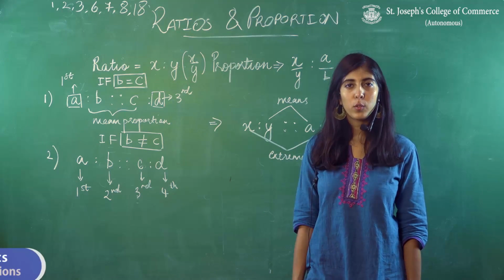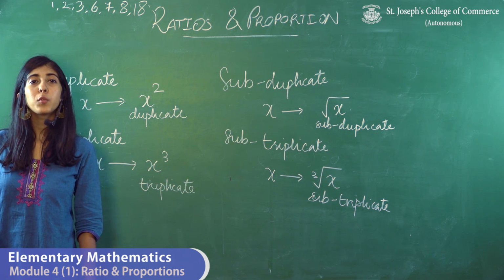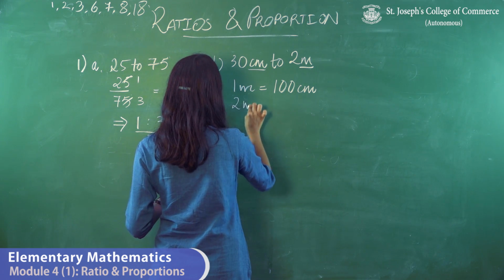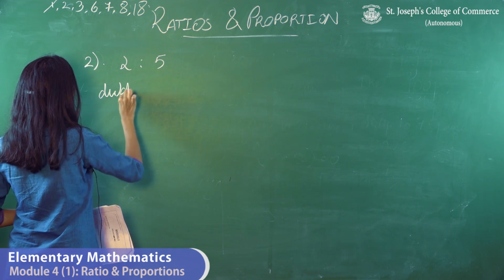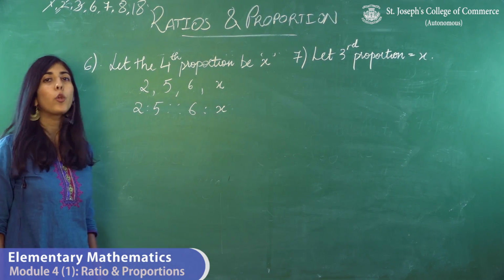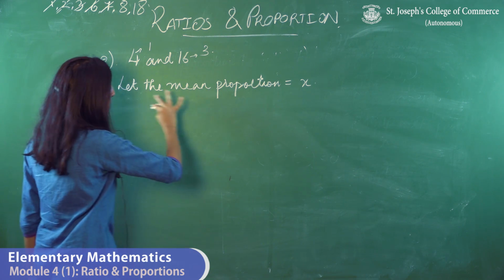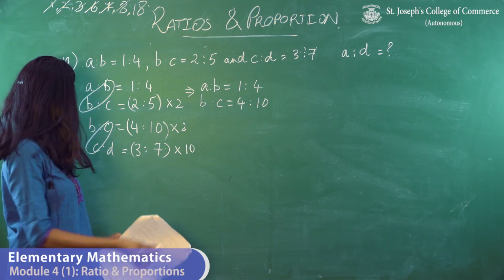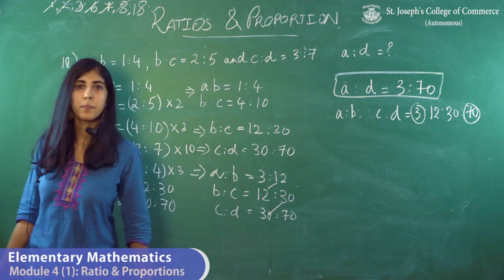Elementary Mathematics: Module 4(1) - Ratio & Proportions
This is a video tutorial on Elementary Mathematics designed to work as a bridge course for First Year Undergraduate students studying B.Com (Bachelors of Commerce) at St. Joseph’s College of Commerce (Autonomous), Bangalore.

Click the following link to view and download the problem list for all modules in the video tutorial.